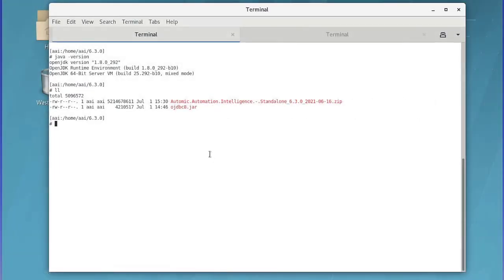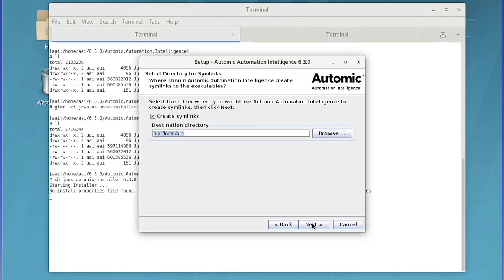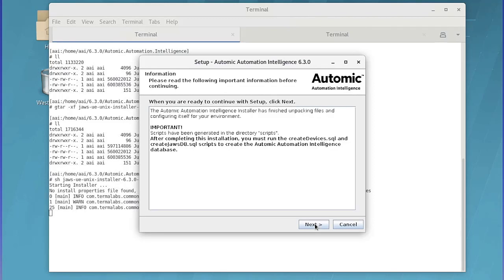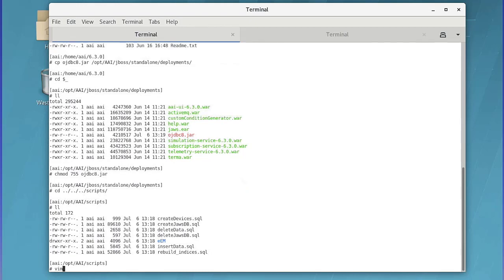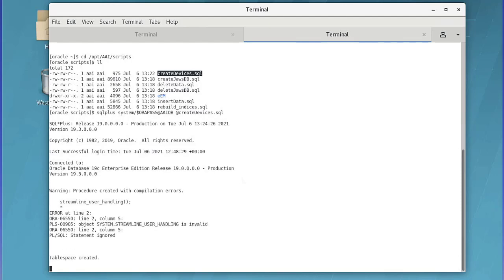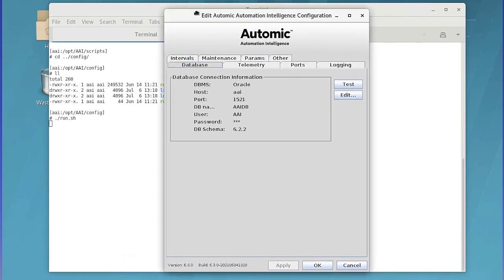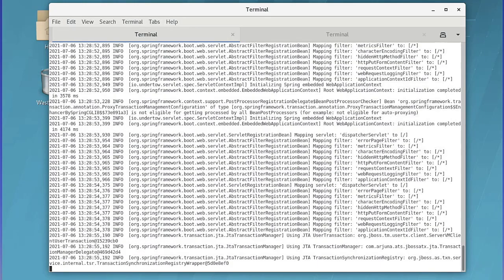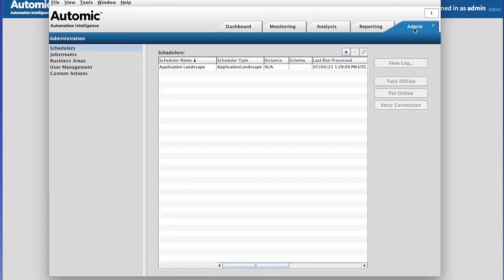How to Install AAI on Linux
This lesson takes you step-by-step through the installation of Automic Automation Intelligence on Linux.